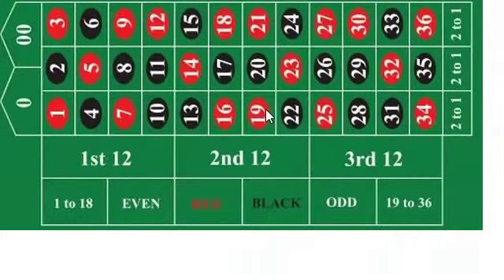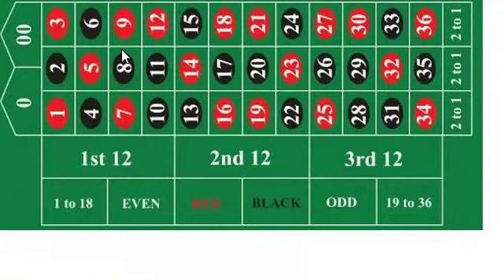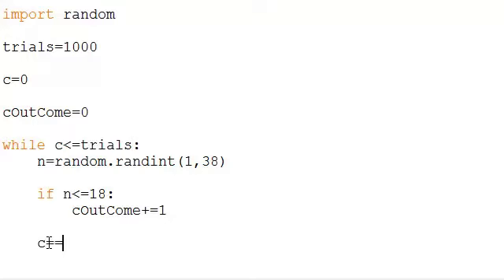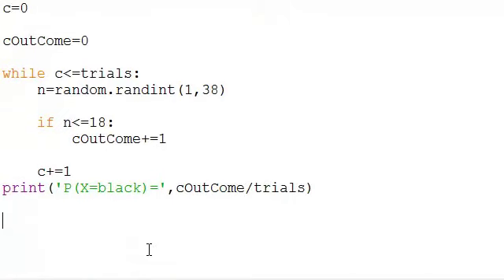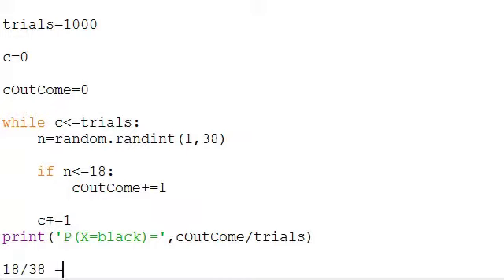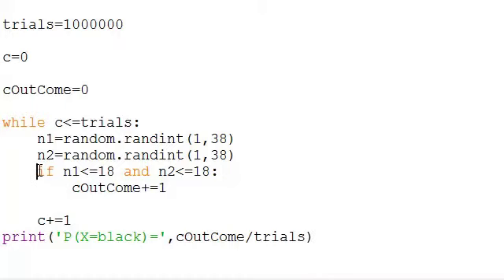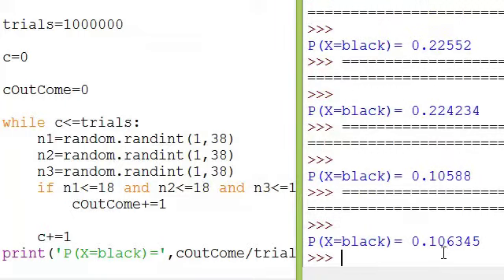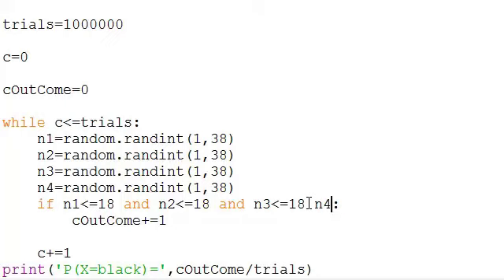Python Tutorial 16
Simulation of the roulett wheel.
Wha the probability the ball lands on a black?